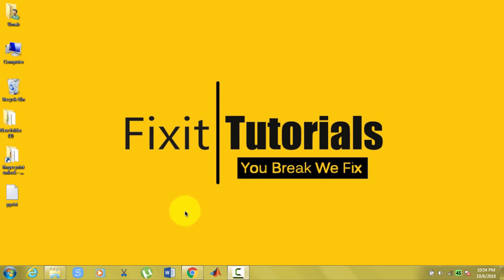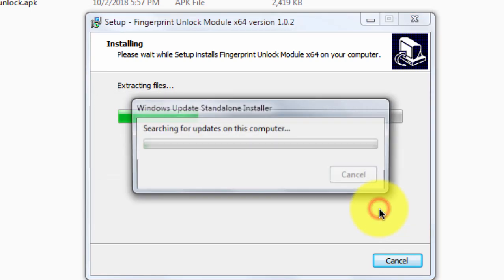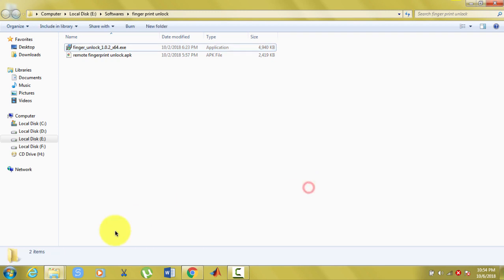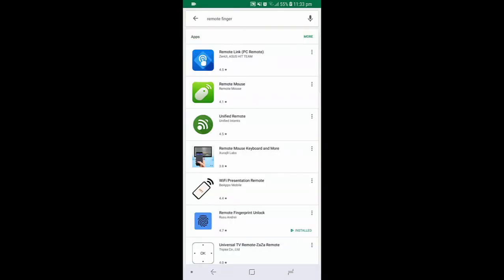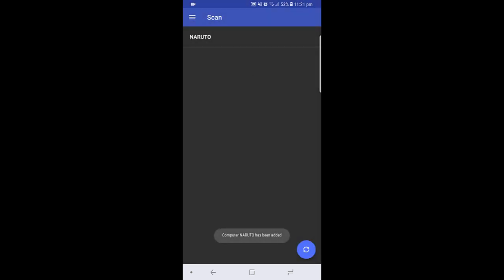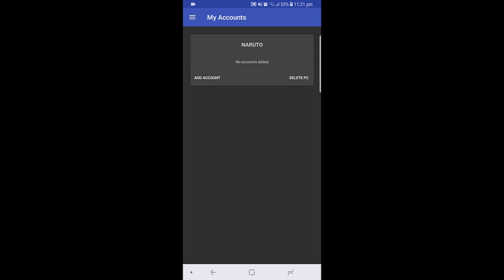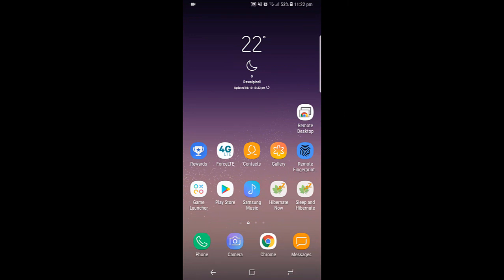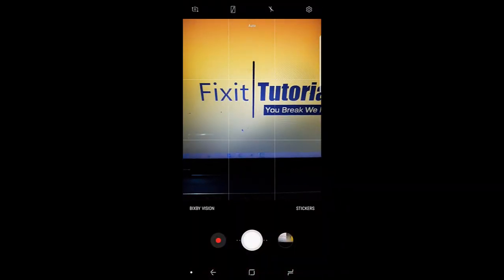[STEP-BY-STEP][TUTORIAL] How To Unlock Your PC or laptop via Mobile Fingerprint Scanner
How to Remotely Unlock Your Windows PC via Fingerprint Scanner on Android

Download Link (update:10-08-18)

Remote Fingerprint Unlock supports the following device configurations:

x86 or x64 architectures
Windows Vista, Windows 7, Windows 8, or Windows 10 PCs
Android 6.0+
The free features include:

Support for remotely unlocking both local and online Microsoft accounts via fingerprint scanner
Set up 1 PC with 1 account for remote unlocking
Wi-Fi Tethering support

android tricks fingerprint lock 2018

android hidden tricks

how to unlock fingerprint lock android

fingerprint unlock android download

android apps that use fingerprint scanner

how to unlock fingerprint phone